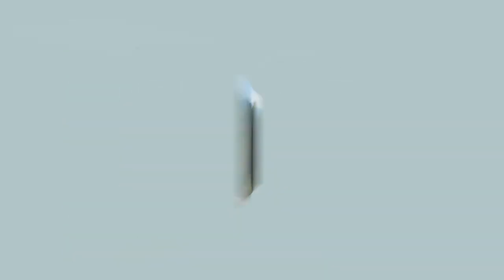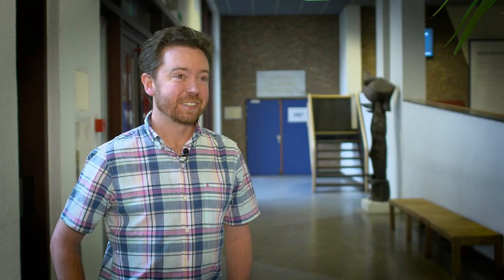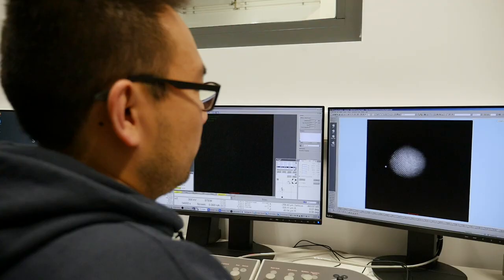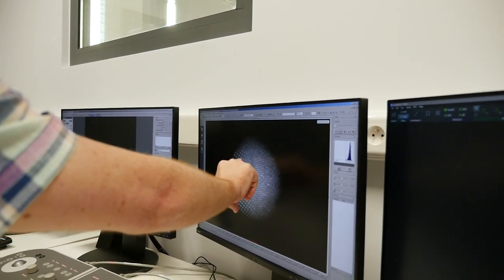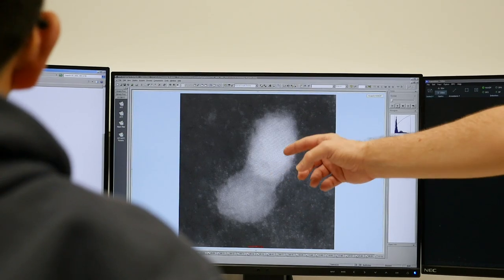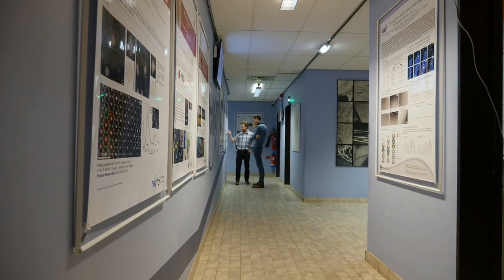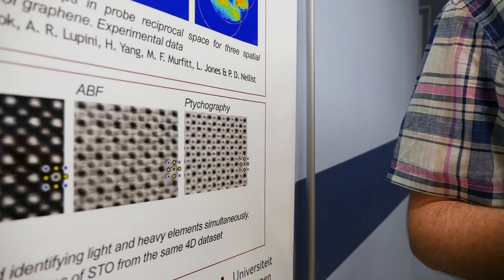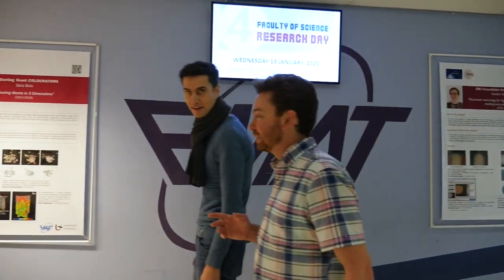Professor Timothy Pennycook - Seeing how atoms build materials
Our world is composed of atoms and their arrangement determines the properties of all the materials we use and interact with. Determining the atomic scale structure and composition of materials is vital to understanding them fundamentally. Electron optics has advanced to the point that all major interatomic spacings can be resolved with the electron microscope. However, peering into the atomic structure of materials can still be a challenge. In this talk, I will discuss the power, challenges and outlook for the future of using electrons for atomic scale vision.